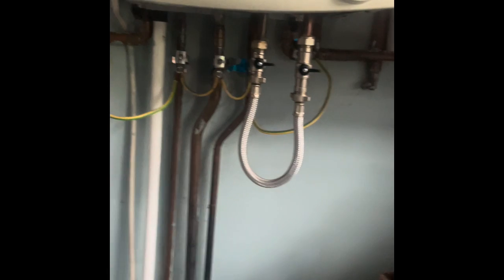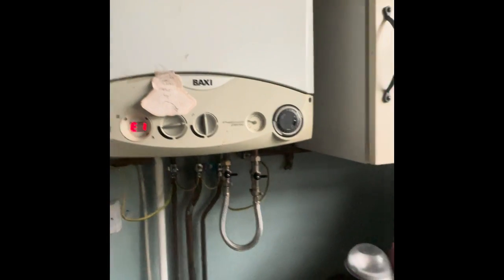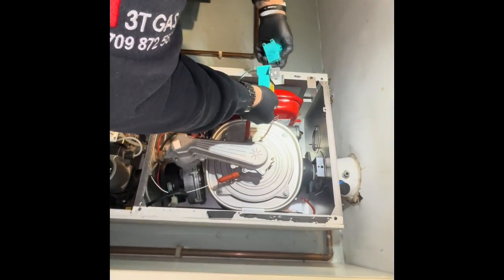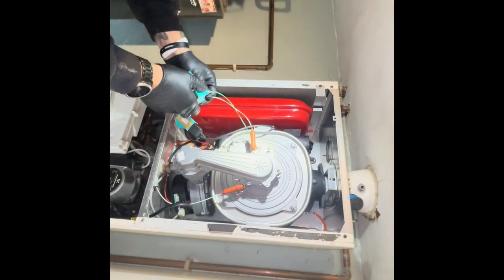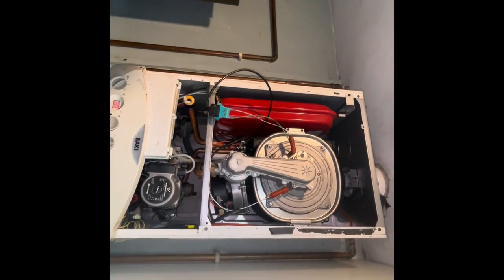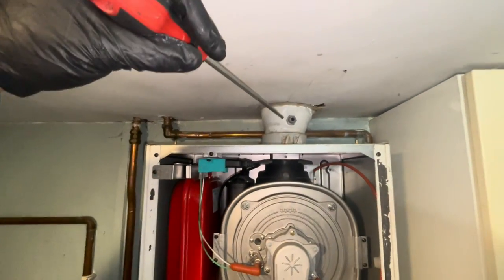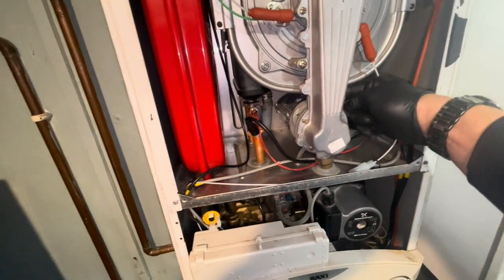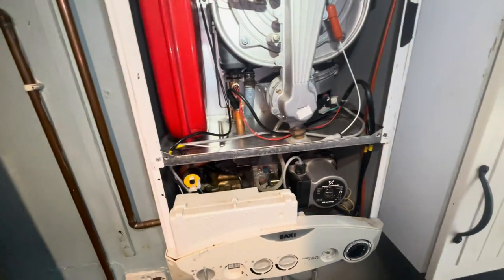Baxi Boiler Repair E168 fault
The E168 fault Is generally a pcb fault however it’s important not overlook other parts inside the boiler that may cause this fault , this video is intended for GAS SAFE. Registered engineers only